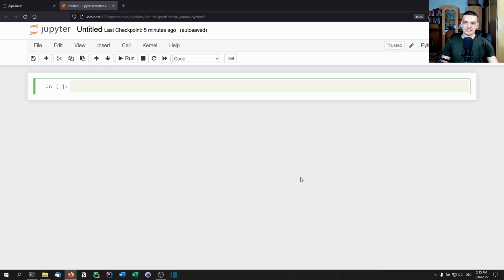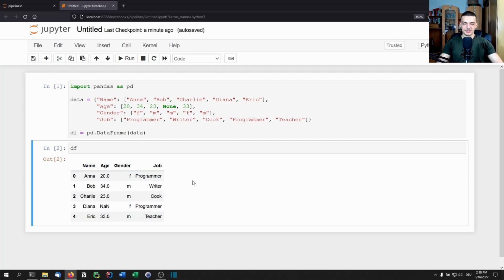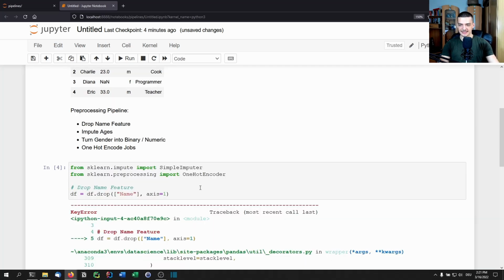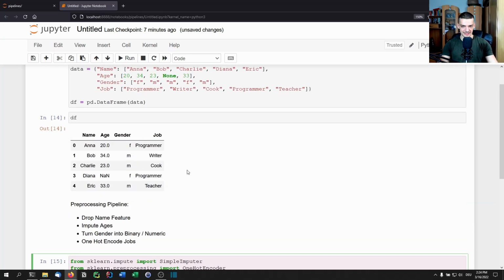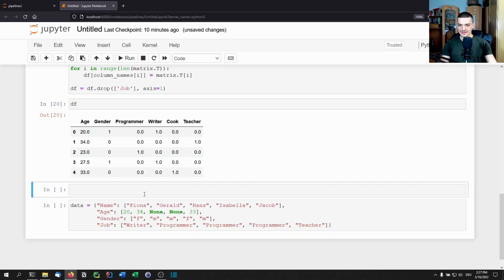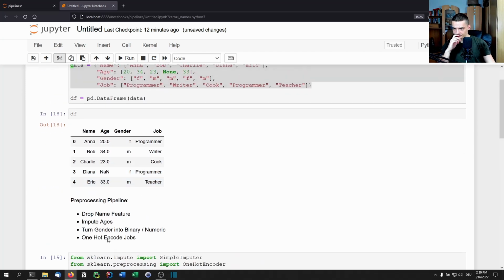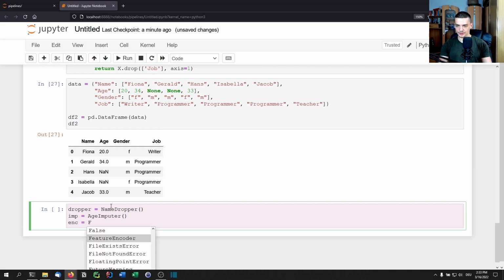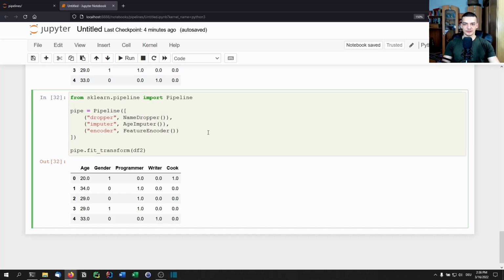Professional Preprocessing with Pipelines in Python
In this video, we learn about preprocessing pipelines and how to professionally prepare data for machine learning.